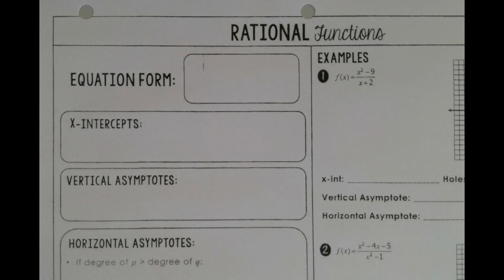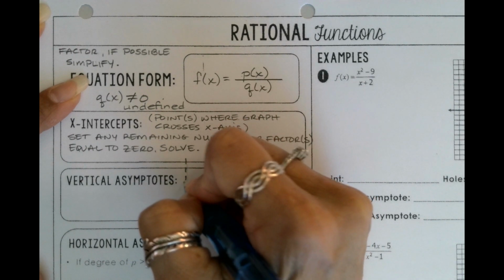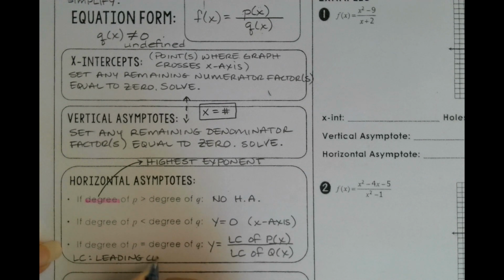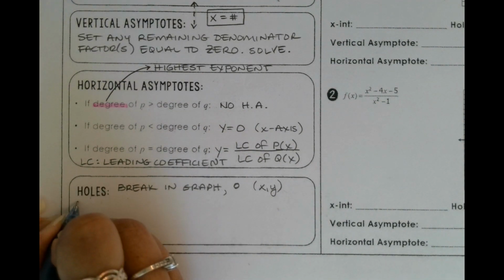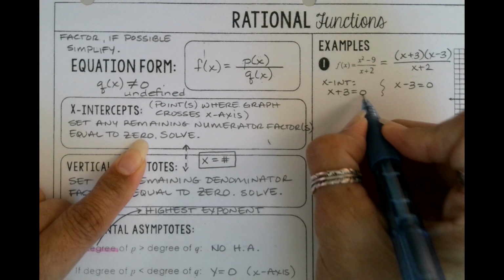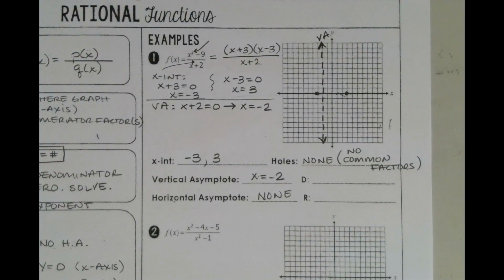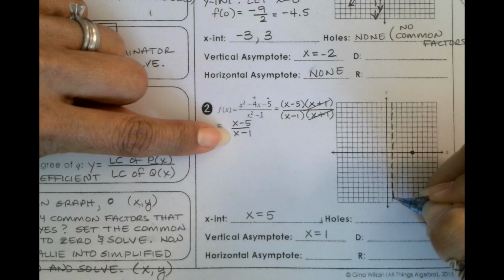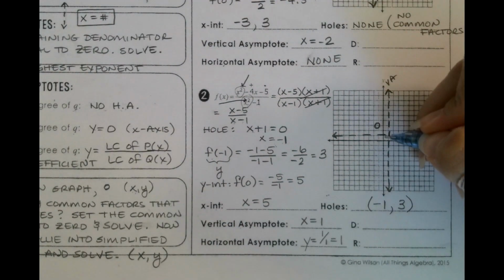4 4 Video Lesson _ Graphing Rational Functions